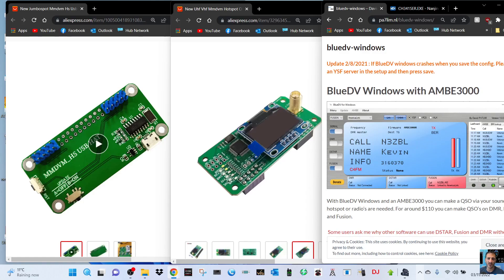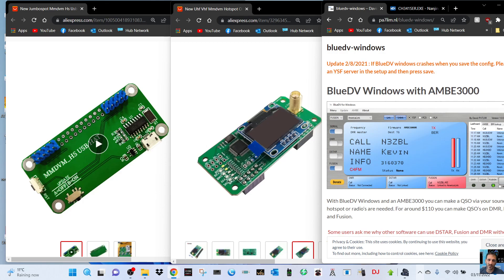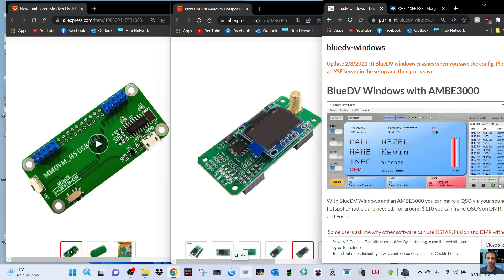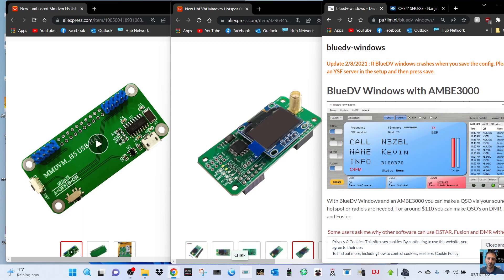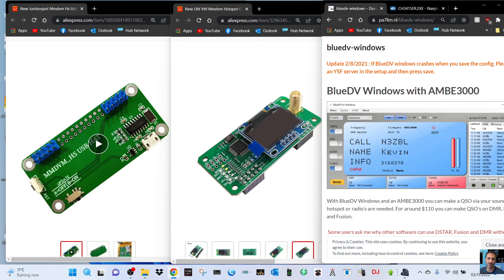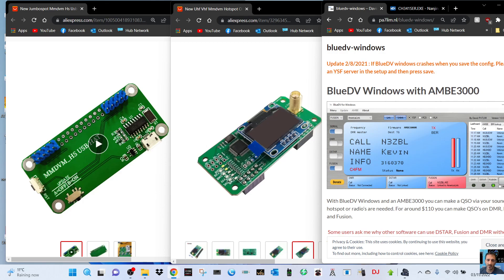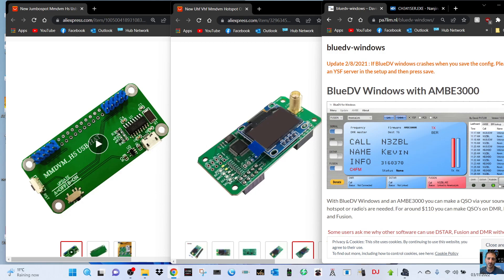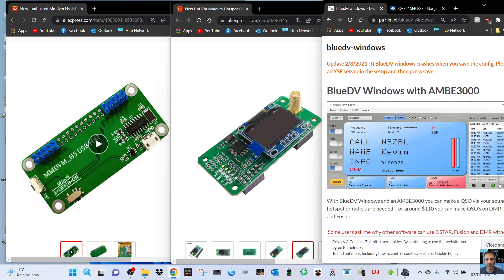MAKE-BLUE DV MMDVM HOTSPOT £40 - DMR Dstar Fusion (Wired USB) No Pi0 Needed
USB Base Hat Ali Express